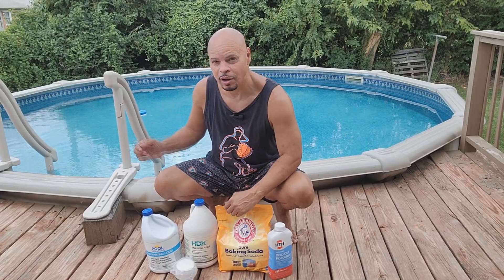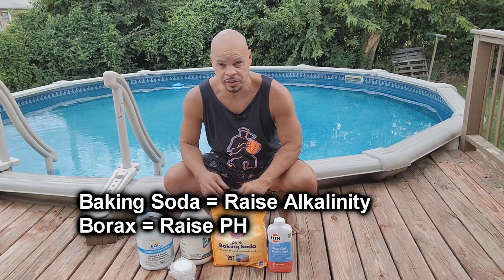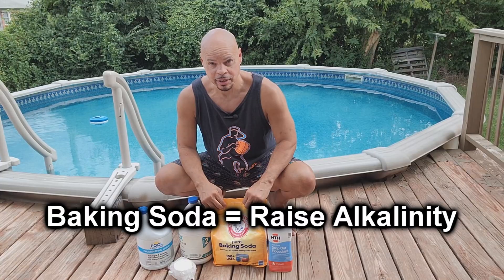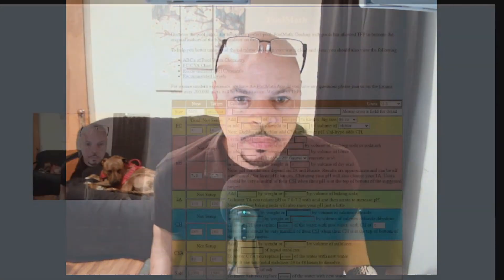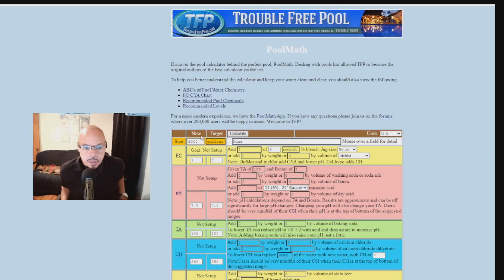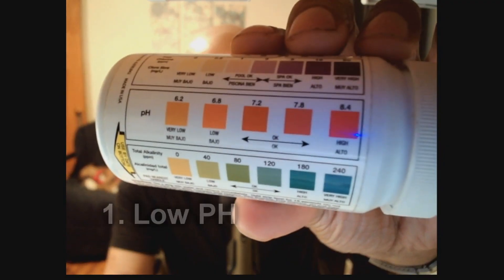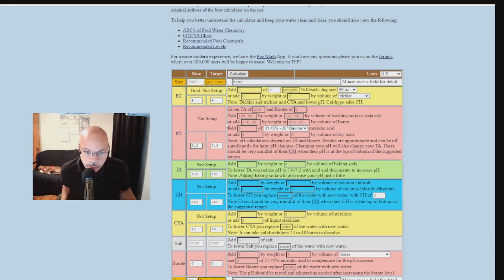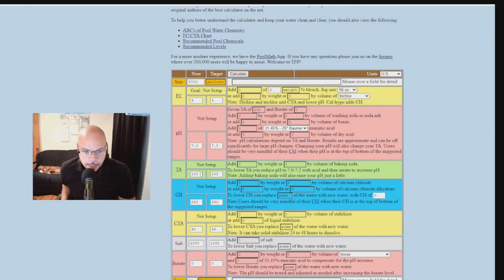How To Use The POOL CALCULATOR | Keep Your Pool Water Crystal Clear Part 2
Many of my subscribers commented to me that they have no idea how to use the Pool Calculator so in this video I show you exactly how to use it and also give you some more updated information on how to keep your above ground pools crystal clear blue all summer long.

CBBM Method
C = Chlorine
B = Baking Soda | Raises Alkalinity & PH
B = Borax | Raises PH Only
M = Muriatic Acid | Lowers PH & Alkalinity

Link to Aquachek 7 Testing Strips

EASYTEST 7 Testing Strips (I haven't tried these but found a good deal on them)

Manual Vacuum

Link to 50lb bucket of 3 Inch Chlorine Tabs

Baking Soda

Liquid Chlorine

Muriatic Acid

Groovy Town Funk
by Infraction

Early Morning
by Infraction